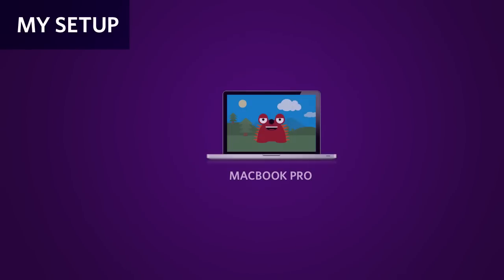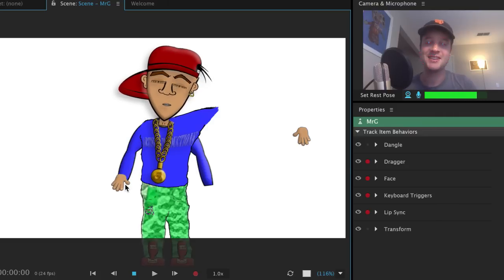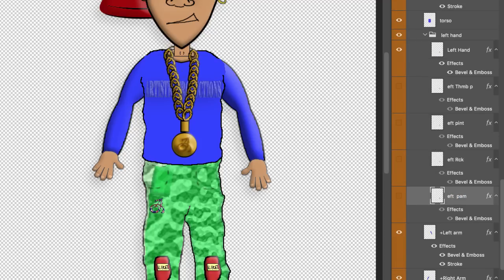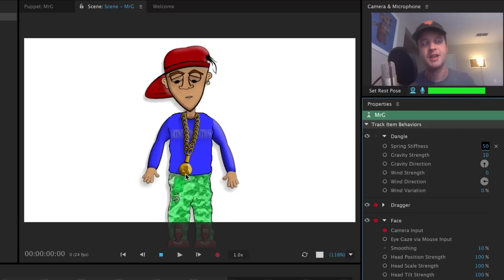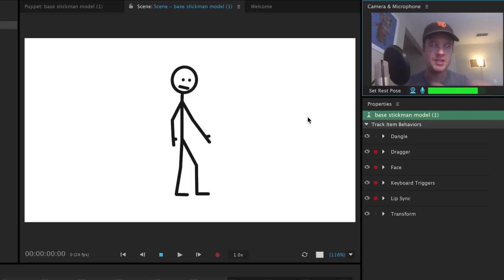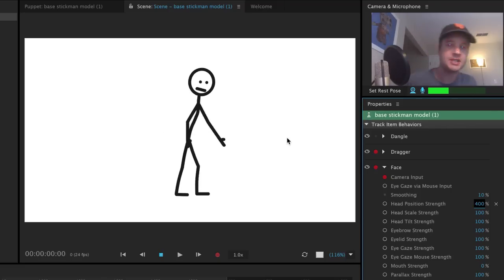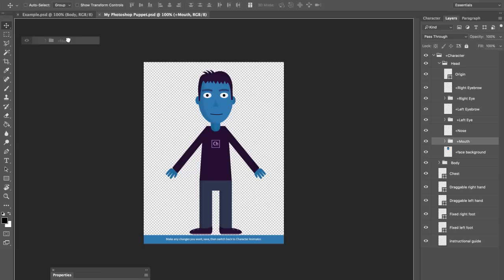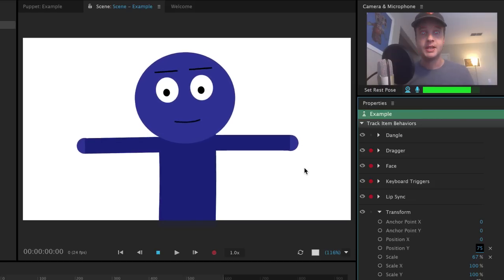Character Animator Tips & Tricks (August 2016)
NOTE: Syphon support, shown here in the Twitch streaming section, has been removed in Character Animator 23 and beyond. Please see the NDI workflow for our current streaming solution

Walk through some new Adobe Character Animator tips & tricks, including streaming with your creations on Twitch, fixing two user created puppets, and making a Photoshop character from scratch.  You will need Character Animator Preview 4 or later to access the features shown here.

0:00 Intro
1:09 Twitch streaming
4:24 User Help: Mr. G
5:41 Group structure
7:11 Understanding independent parts
10:11 Hair & chain dangle
12:50 Stapling
14:44 Sticks & dragging
16:27 User Help: Stickman
17:07 Switching to contour mesh
20:27 Photoshop puppet from scratch
27:56 Outro

Special thanks to Bradley Hughes and Vince Jordan for letting me use their puppets as examples!

Character Animator is bundled with Adobe After Effects.